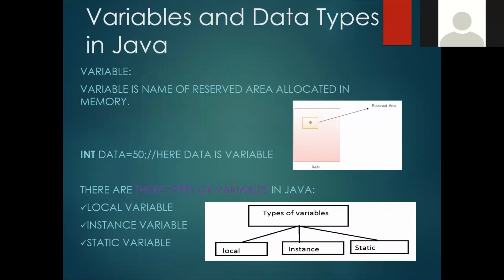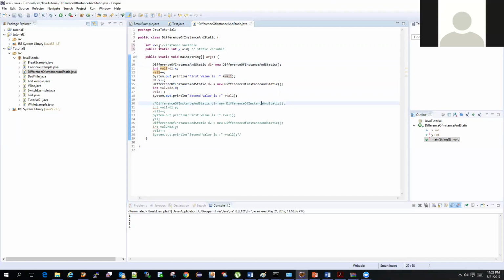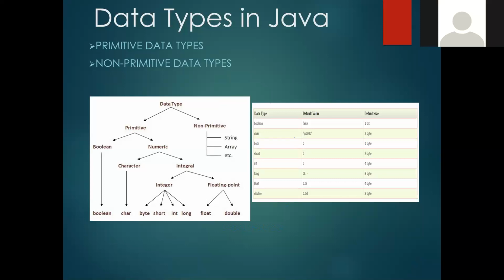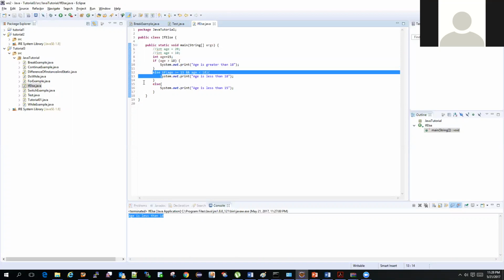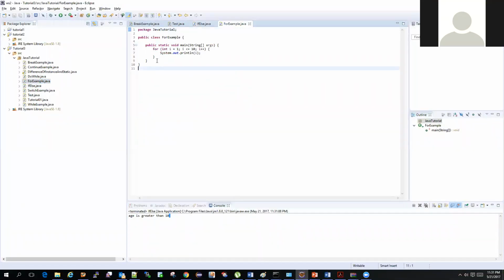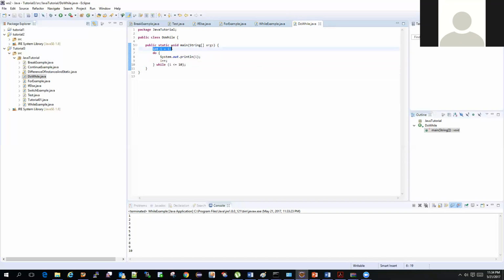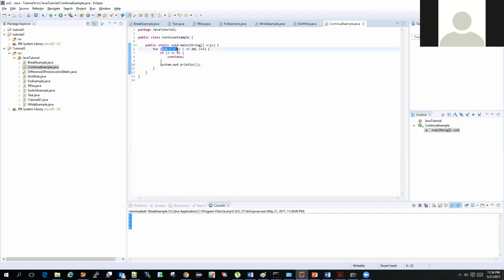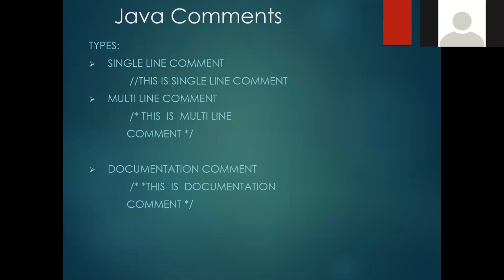Java Tutorials For Beginners DataTypes,ControlStatements 3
Java Tutorials For Beginners DataTypes, ControlStatements